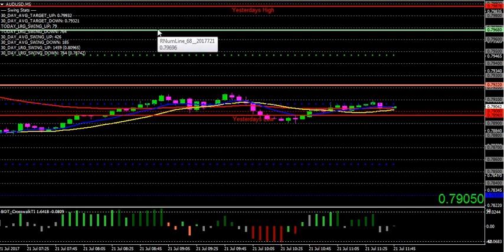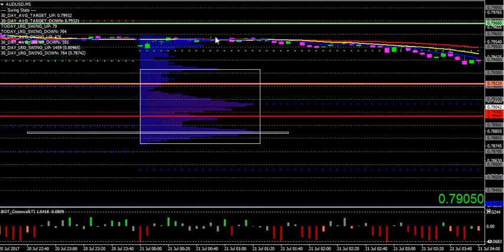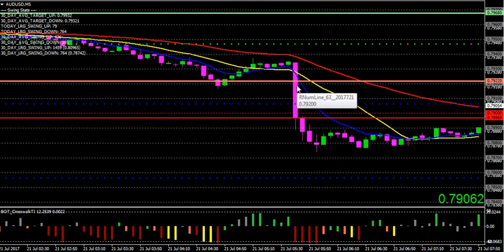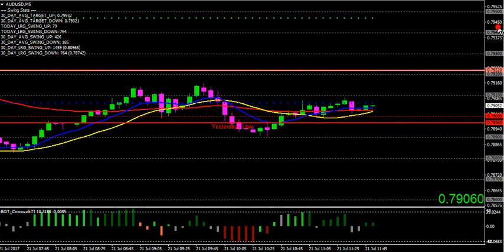Market profile Explained | Value Area | Round and whole numbers | Pivot Points Indicator 01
In this clip I am showing Market profile and Value area lines that we added to  the Bot Round and whole numbers indicator that my brother and I have been developing over the years. I am going to talk about the Value area high and Value area low and what they mean and represent on an intraday basis in the markets.

At this point using the bot round and whole numbers indicator you can get a lot of really helpful key levels on your chart and use them to plan entry areas and exits regardless if you are trading binary options or intra-day trading,futures, options, or forex. You can also use value area high and value area low to help in setting a bias of your trend on the day by pairing it with some other simple indicators and finding confluence between them.

✅Forex broker that I use IMHO best broker for small accounts, Fast execution of orders & super tight spreads ( great for scalping )
I will give you 3 months access to our Deviation levels App and private VIP chat room free and I will do my best to help you become the best Forex trader you can be.
so you can take your rotations and Dollar Cost averaging to the next level in cryptocurrency, Futures and Forex trading. Using the heat map along with price action you could gain an almost unfair advantage in your weekly swing trades in the markets.

market profile
market profile chart
market profile indicator mt4
Point of control
Value area high
value area low
round and whole numbers mt4
time and profit opportunity
auction market theory
J. Peter Steidlmayer
binary options trading
futures trading
forex trading
binaryoptionstutor